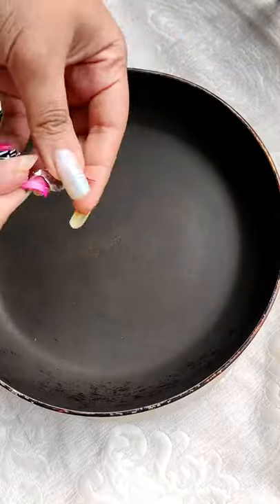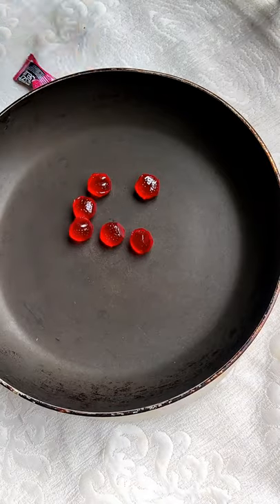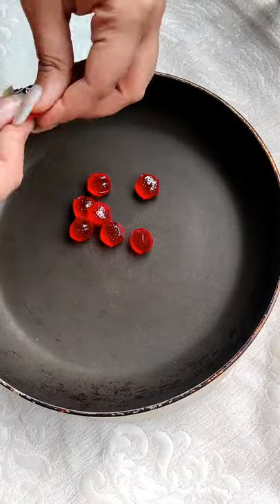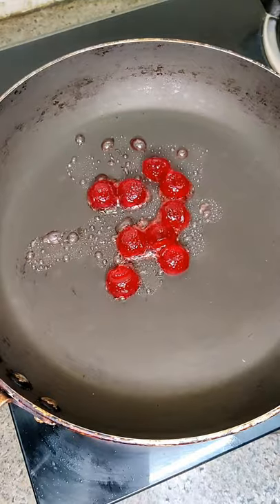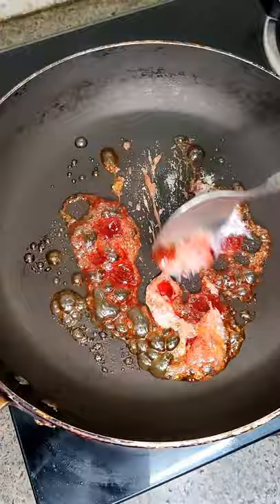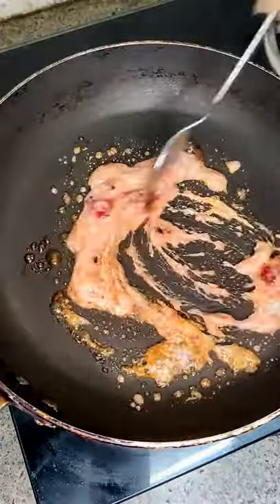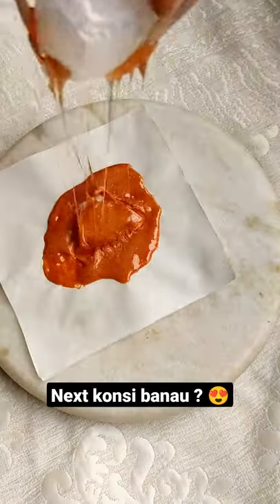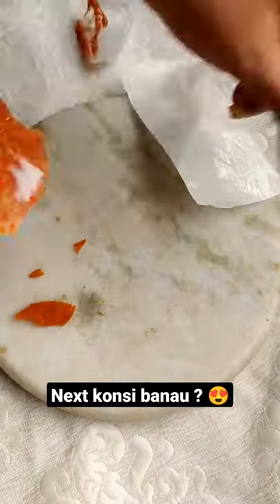Juzt Jelly Dalgona Candy | Pass or Fail ? 🥺 | 15 days Dalgona challenge